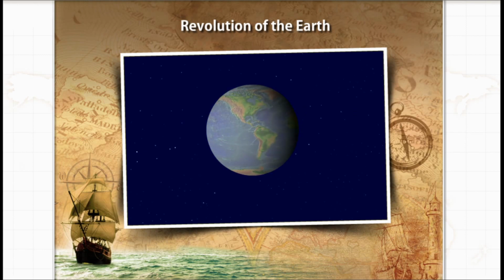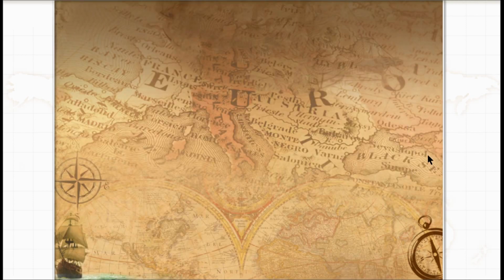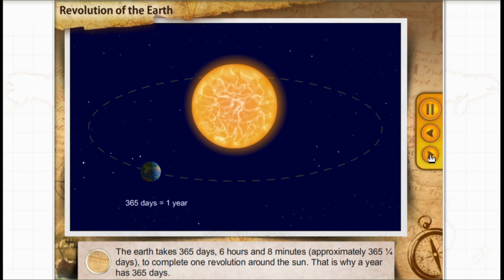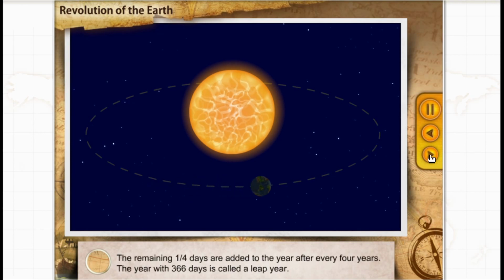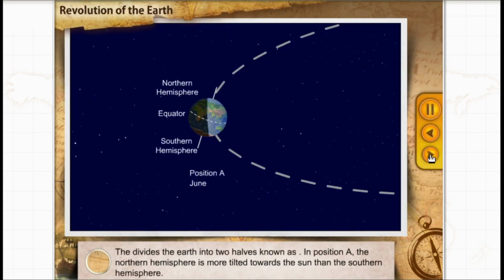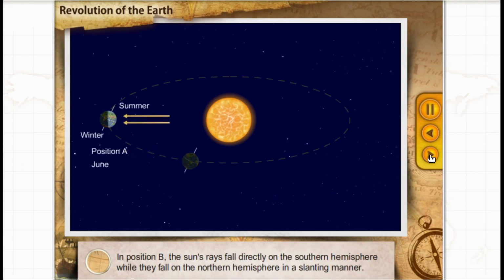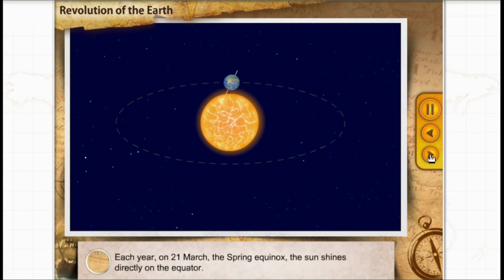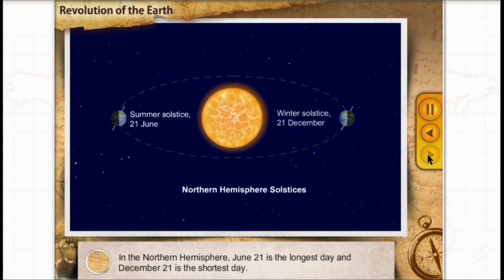Revolution of the Earth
Revolution of the Earth | How Seasons Are Caused | Class 6th Geography